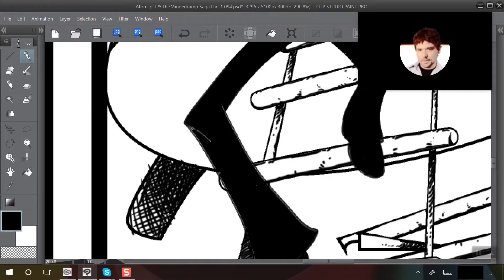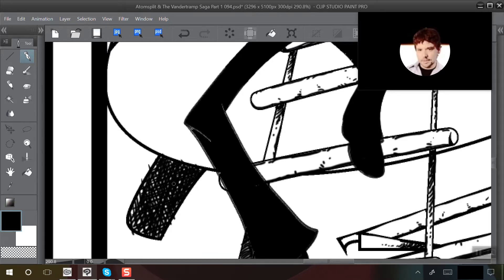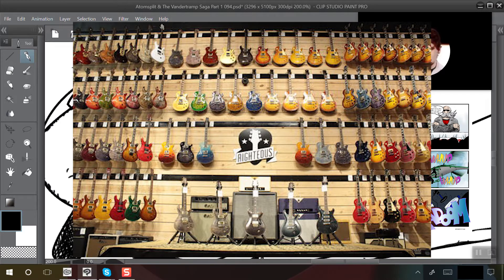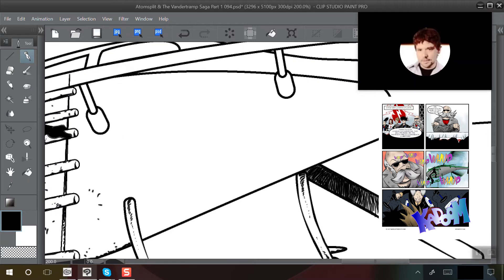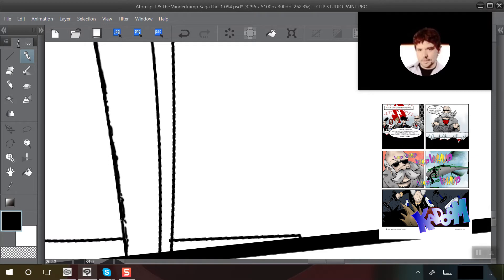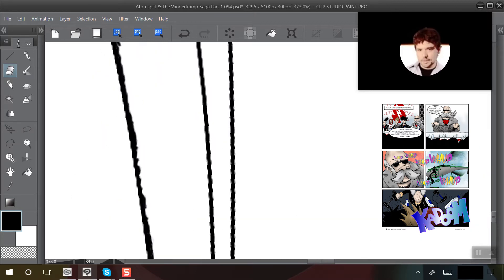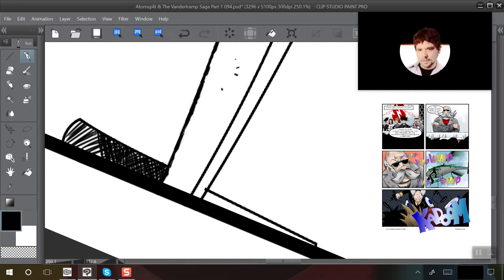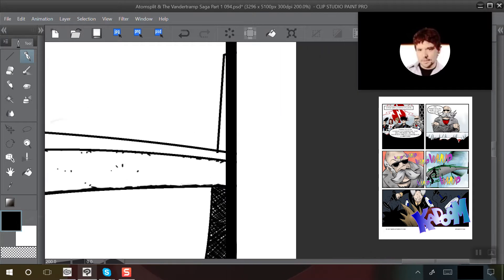Atomsplit - Comicast 01 - Drawing Webcomic Page 94 and New Song Demo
Our first "Comcast"... G808 works on an Atomsplit webcomic page #94 of the "Vandertramp Saga"...  while he and DJD discuss various topics like DJD's Les Paul repair at Righteous Guitars, the lack of guitar heroes, and streaming vs. buying albums.

And a brand new Atomsplit song demo in progress is played.